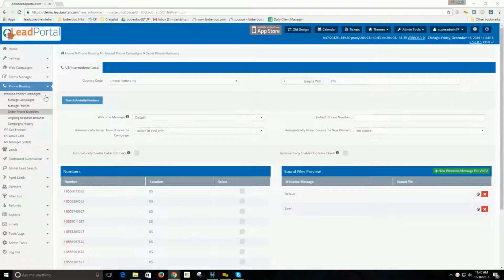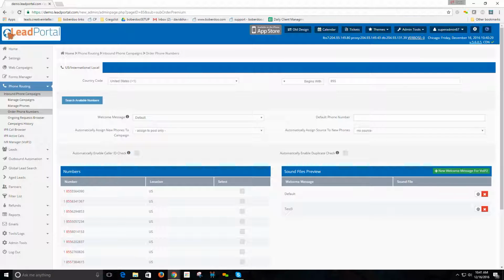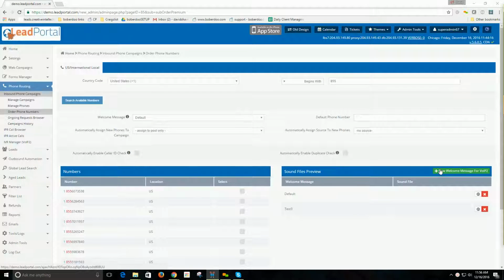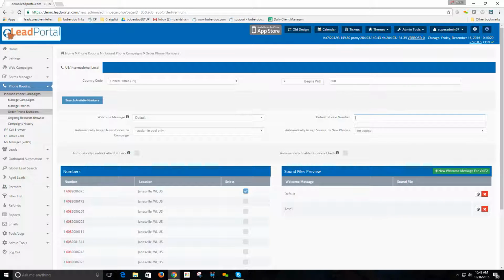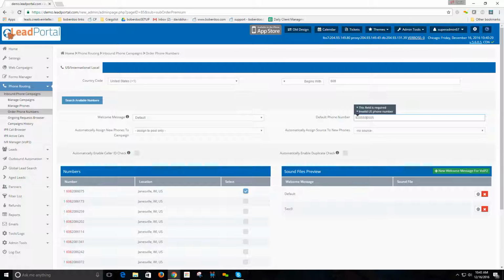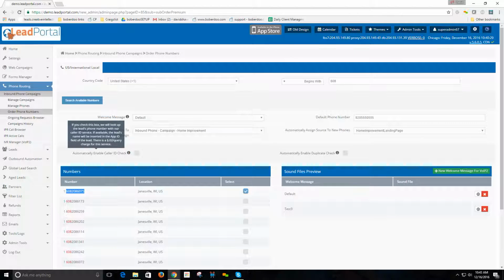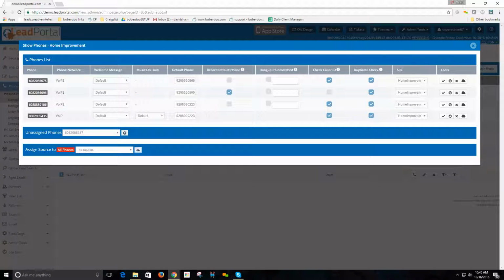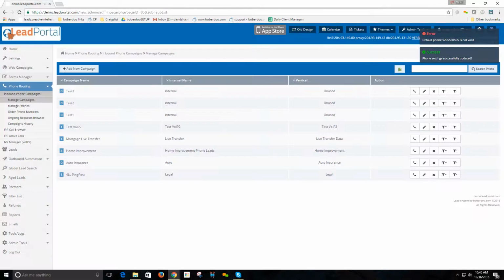boberdoo Support Video - Ordering A Phone Number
This video shows you how to order a phone number in the boberdoo system. Also how to set up a custom IVR. For more information on Phone Routing setup, go

Interested in learning more?

boberdoo.com is an expert in lead distribution software for the lead generation industry. If you generate web leads or calls, we would be happy to help you completely automate your lead distribution, call routing and billing process.  Our system handles all aspects of a lead company's back office from lead distribution, call routing, ping post, billing and we even offer a complete outbound marketing system.

747 North LaSalle Street, #210
Chicago, IL 60654